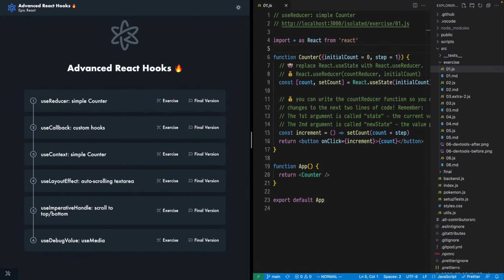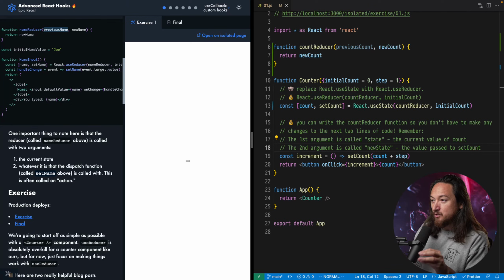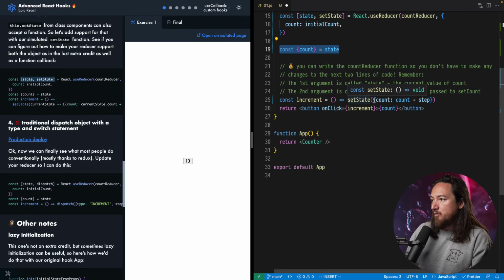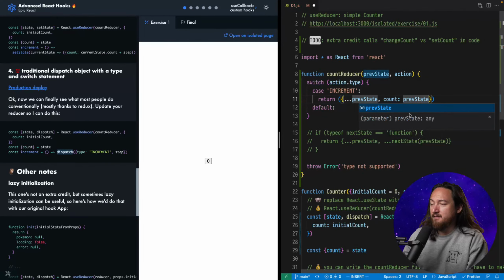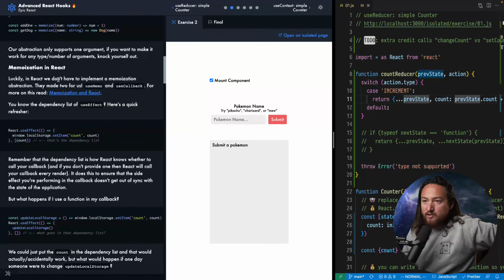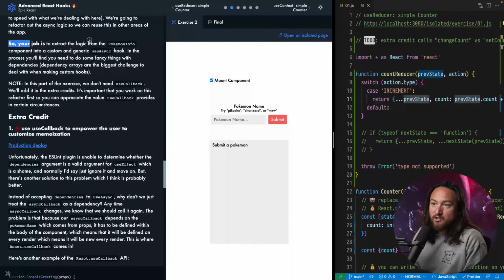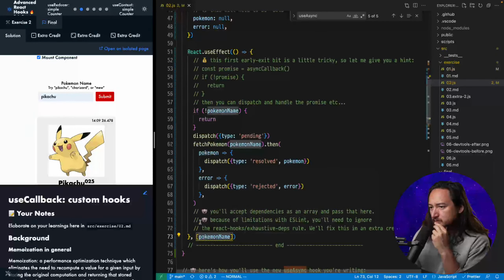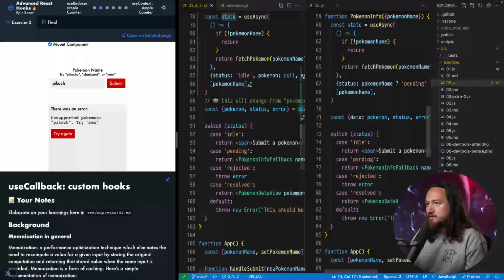Let's learn useReducer and useCallback Advanced Hooks | Epic React workshop